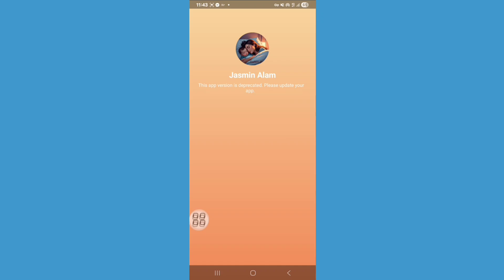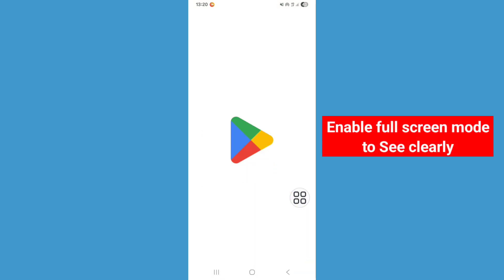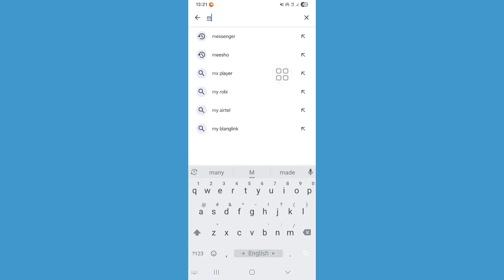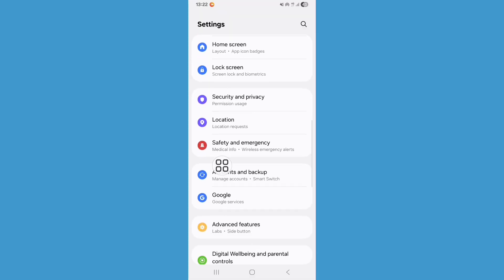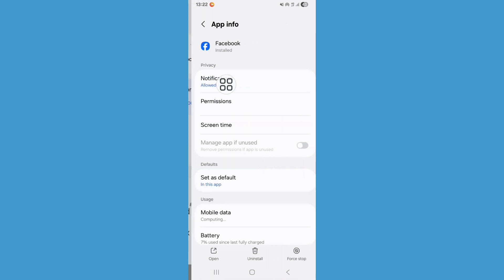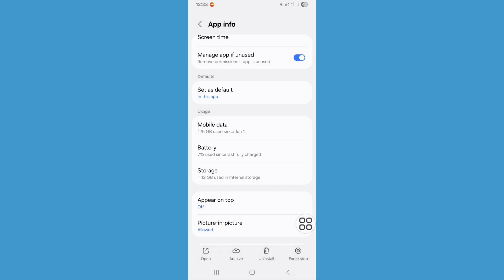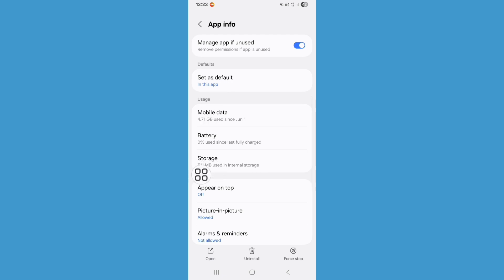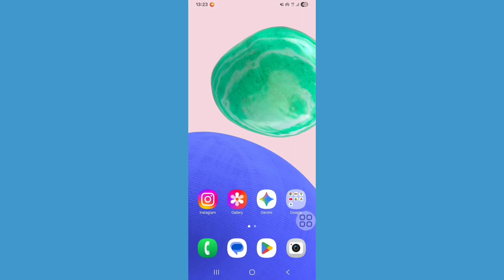Fix This app version is deprecated Please update your app Facebook Messenger Problem ( New Update)